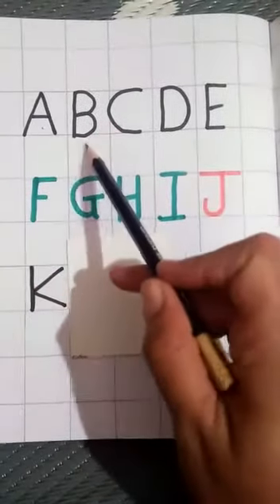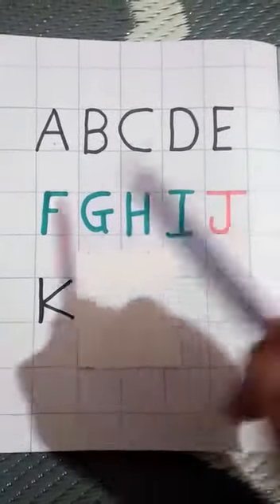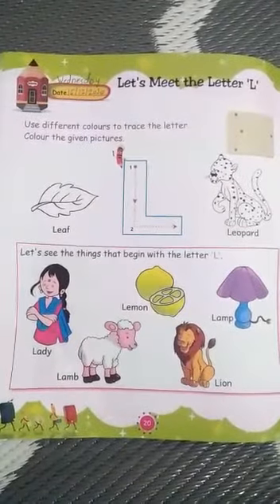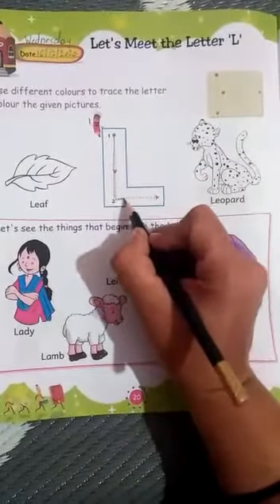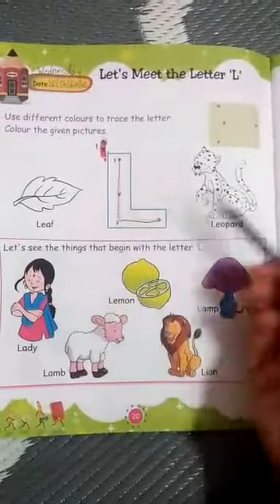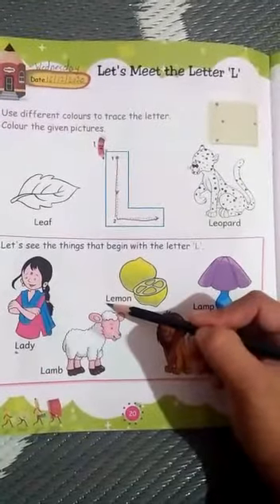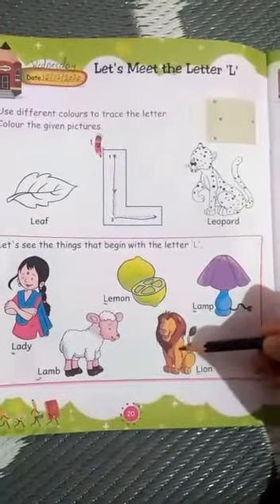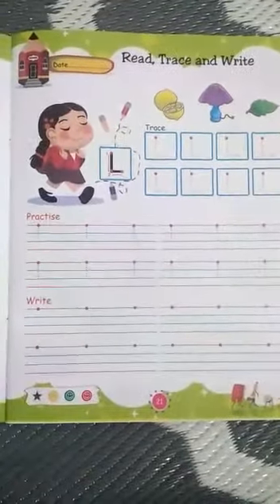The Tigerish School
Class Nursery 01 - 16/12/2020